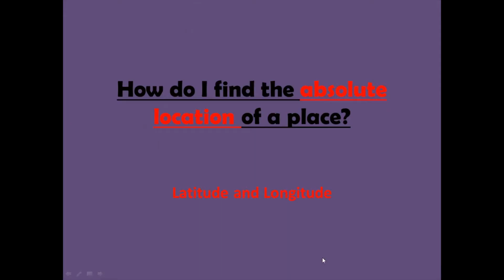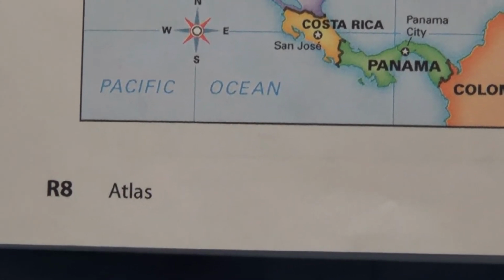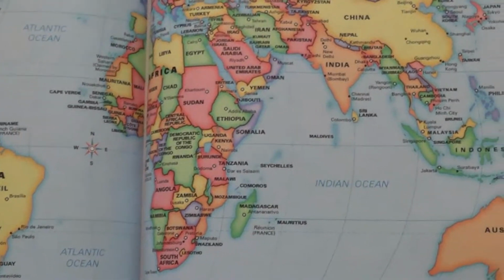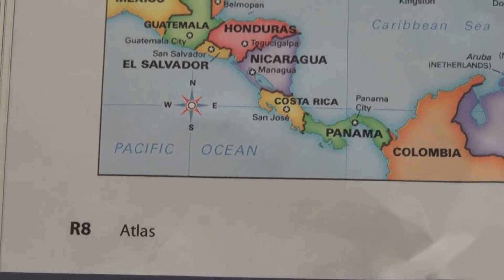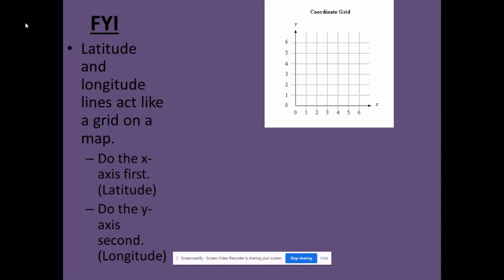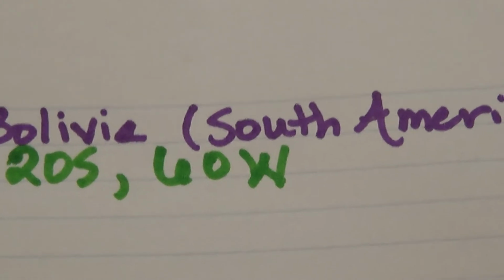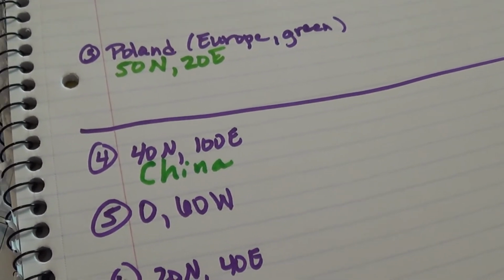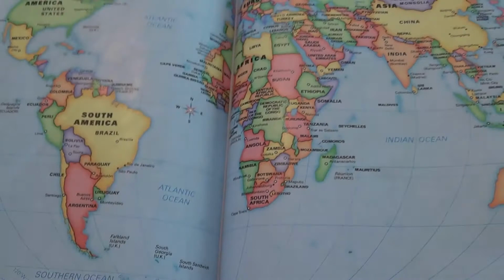How To Find The Absolute Location Of A Place Video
This video shows you how to use latitude and longitude lines to help you find the exact spot a place on Earth is located.